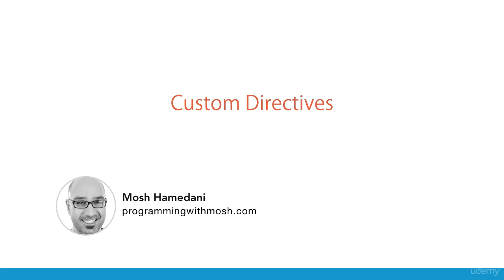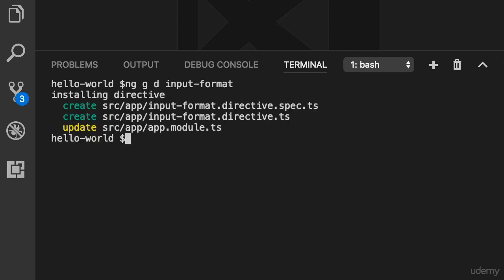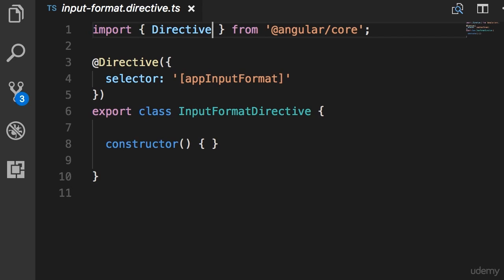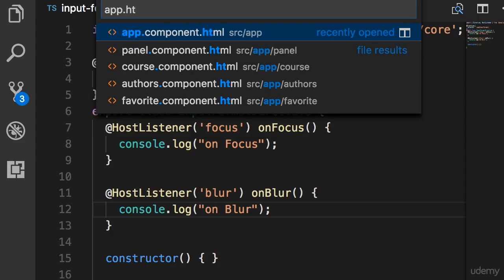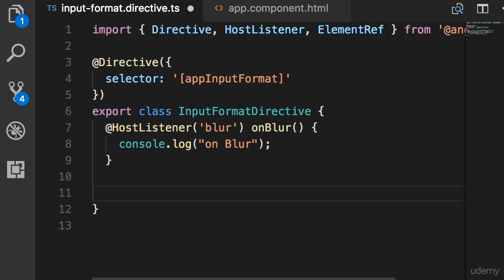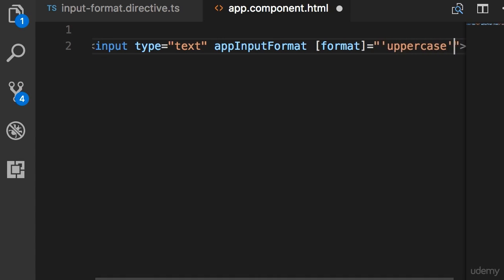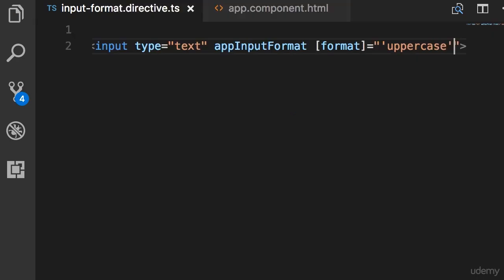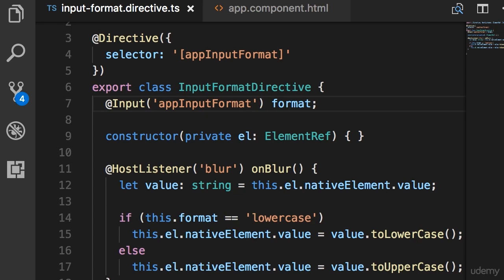074 Creating Custom Directives